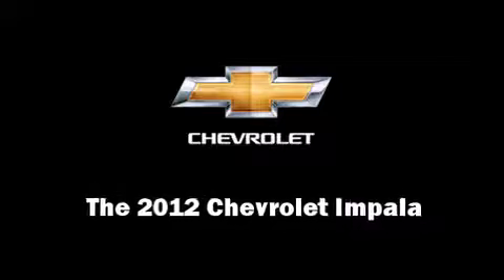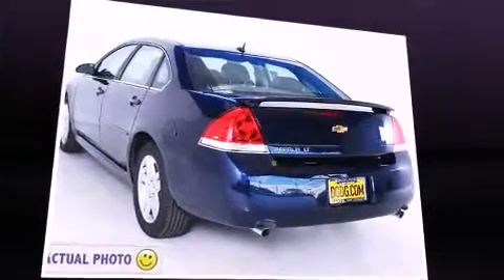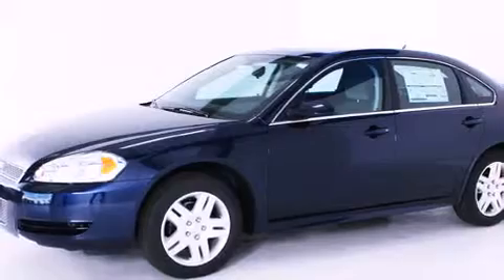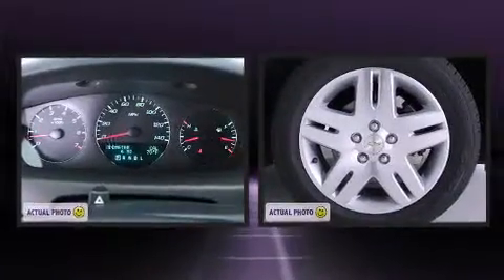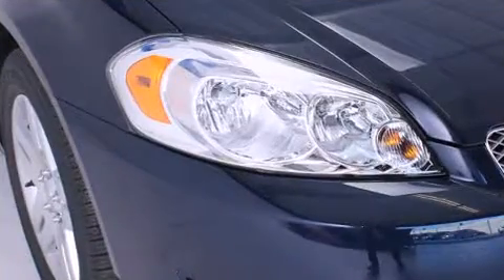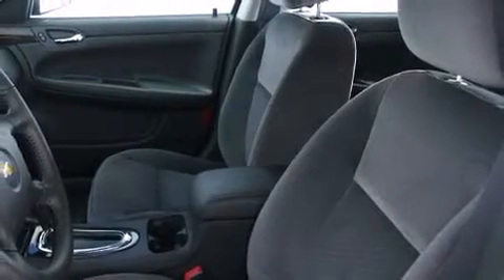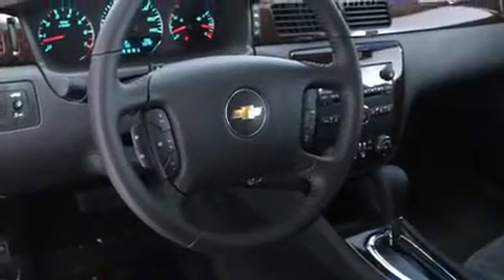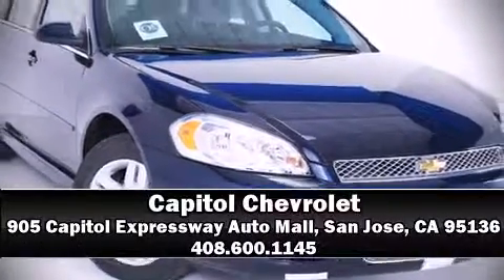2012 Chevrolet Impala LT in San Jose, CA 95136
Capitol Chevrolet

Experience driving perfection in the 2012 Chevrolet Impala. This 4 door sedan offers the features and options for which you've been searching. It features a front-wheel-drive platform, an automatic transmission, and a refined 6 cylinder engine. All of the premium features expected of a Chevrolet are offered, including: delay-off headlights, variably intermittent wipers, a leather steering wheel, an outside temperature display, power door mirrors, remote keyless entry, and 1-touch window functionality. You and your passengers will enjoy the stereo system, which includes a CD player with MP3 capability, and 6 well positioned speakers. Chevrolet also prioritized safety and security with features such as: dual front impact airbags with occupant sensing airbag, front SIDE impact airbags, traction control, ignition disabling, onStar, and 4 wheel disc brakes with ABS. This car was designed with safety in mind, allowing you to drive with even greater assurance. We pride ourselves on providing excellent customer service. Stop by our dealership or give us a call for more information.